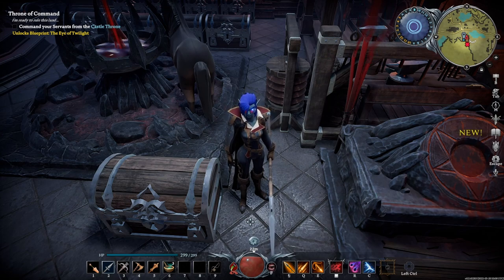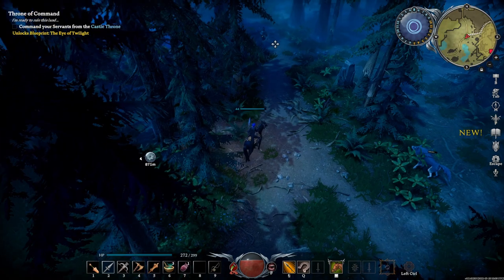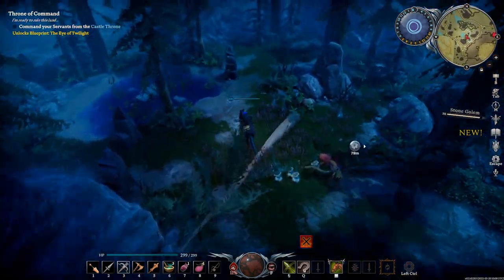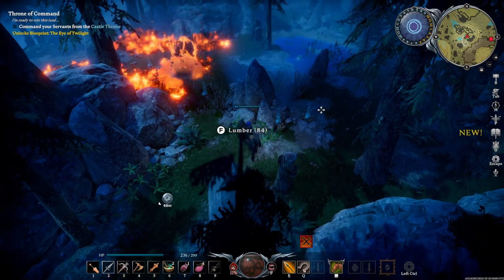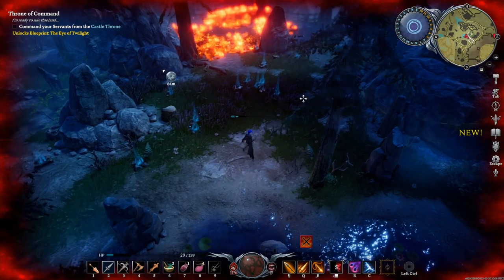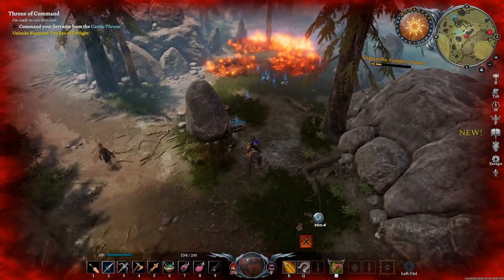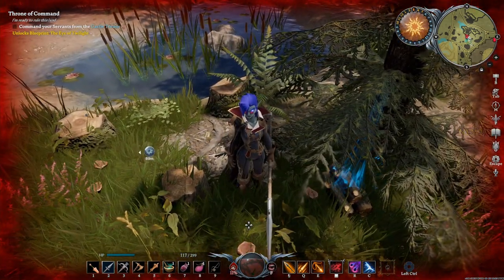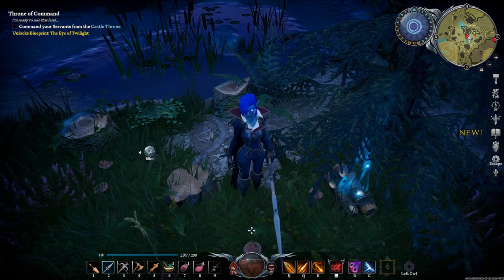V Rising Tristan the Vampire Hunter boss fight guide and cheese strats for easy kill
This V Rising boss guide will show you how to solo Tristan the Vampire Hunter. Not only can you use V Rising cheese strats, but there are other V rising tips that make him easy to beat as well.

This V Rising tristan the vampire hunter solo guide will show you not only the V Rising tristan the vampire hunter location but also ways to easily beat him solo. There's actually a V Rising cheese strat that makes him pathetically easy to beat. Tristan is one of the first of the hard V rising bosses. This particular V rising boss fight is harder on foot, it's time to grab a random V Rising horse for this fight. Hopefully this V rising guide helps you.